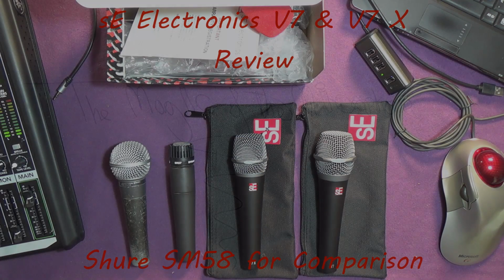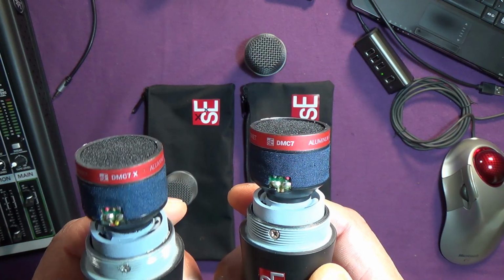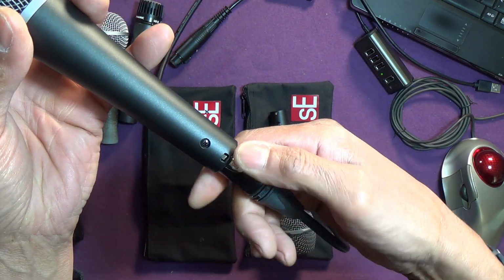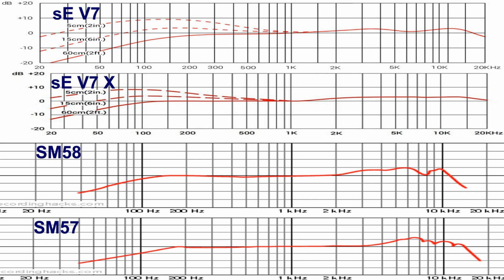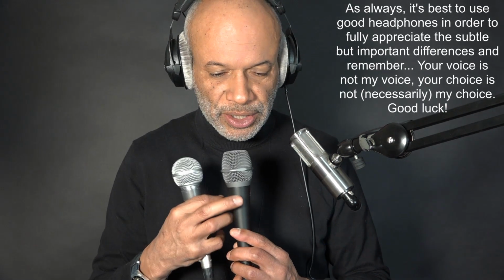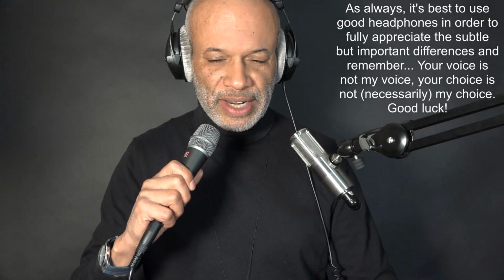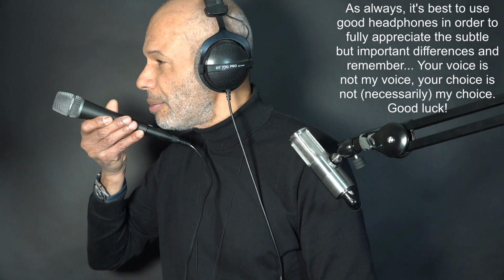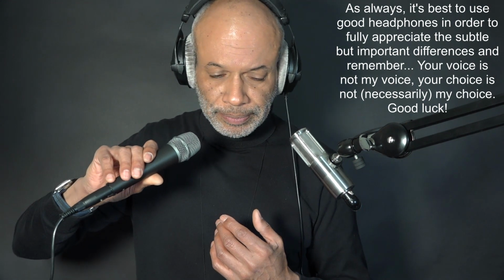sE Electronics V7 & V7 X Review vs Shure SM58 USA (Earthworks Icon Pro & Beyerdynamic M88)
0:00 Introduction
0:47 Physical Comparisons
7:00 Frequency Graphs
8:30 Comparing Sounds
11:10 Some Lows
13:17 Ohm Sounds
14:02 Riffing
15:13 Breath Frequencies
17:07 Pops & Plosives
17:30 Wind Noise
18:50 Polar Response & Proximity
21:10 Swapping The Grilles
23:17 V7 X with V7 Grille Compared To Beyer M88
25:00 Summing Up
26:43 Conclusion